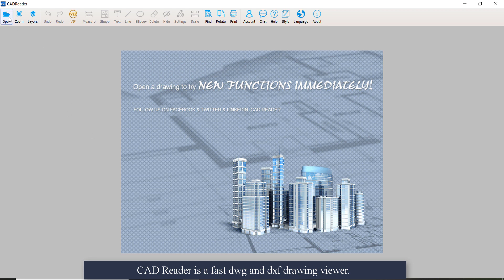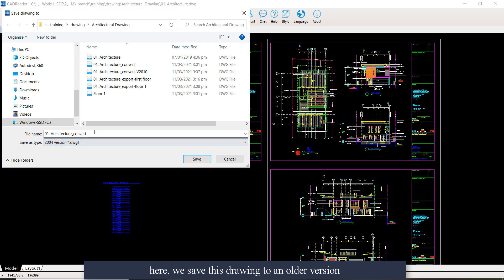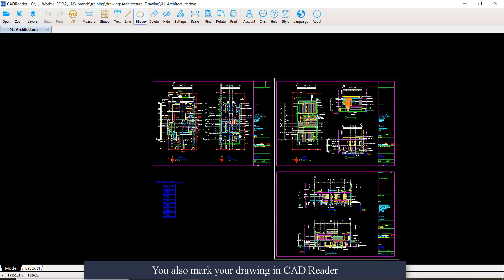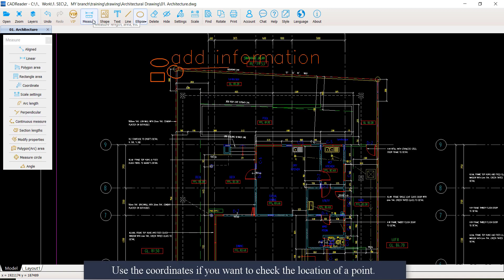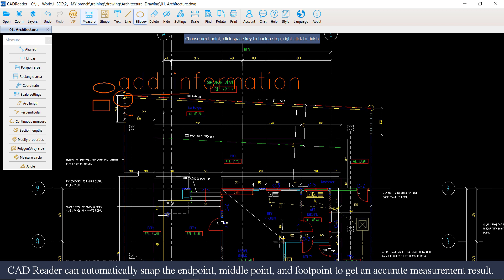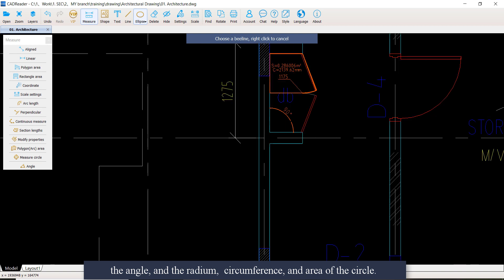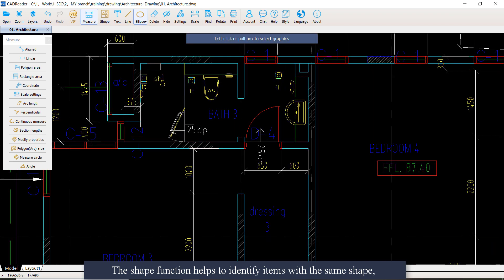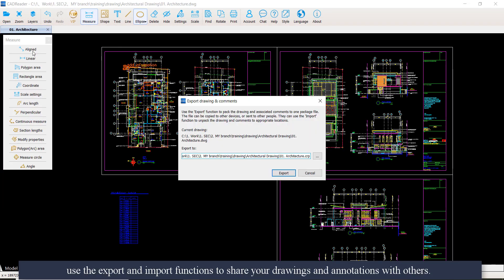CAD Reader - fast DWG viewer and measurement tool | Quick Intro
This is a 5-minutes introduction to the main features of CAD Reader. Here you will find what CAD Reader can do with the dwg and dxf files.

CAD Reader is a fast .dwg and .dxf drawing viewer and measurement tool, which is lightweight, easy to use, and powerful. With CAD Reader on your computer, tablet, or mobile phone, you can view all versions of *.dwg and *.dxf files, add annotations like texts, lines, pictures, sound recordings to the files, and print the files. It provides many measurement tools to get the entities' coordinates, length, area, and numbers. And the files with annotations can be exported to share with others. Some other features include converting the .dwg file's version, splitting the .dwg file into several separate .dwg files, changing the background color of the .dwg drawing, etc.

CAD Reader is free to download and all the basic functions are free to use! There are no Ads in the application and no account required, you can just download and use them. In addition, it’s a super lightweight tool whose size is less than 30M, so it is also friendly to your devices.

We would like to provide you with the best user experience, so please write to us if you have any suggestions or queries: .

The parts of the video:
00:00-00:19 Overview
00:19-00:30 Manage layer
00:30- 00:50 Convert CAD version
00:50- 01:18 Split CAD drawing
01:19- 01:58 Mark the CAD drawing
01:59- 02:03 Coordinates
02:04- 03:12 Measure the CAD drawing
03:13- 03:27 Find
03:28- 03:46  Extract texts/tables
03:47- 04:05 Quantity survey
04:05- 04:21Print
04:22 Share comments